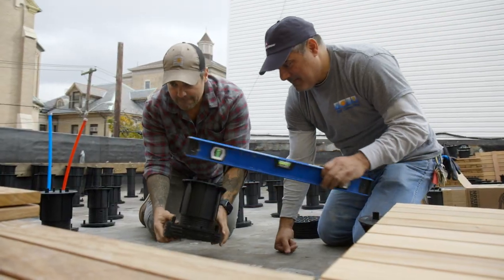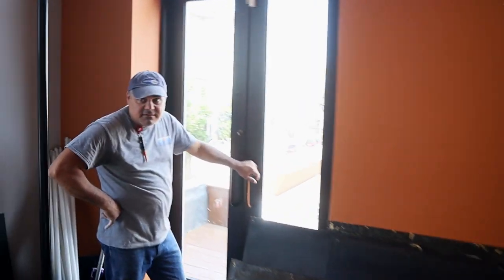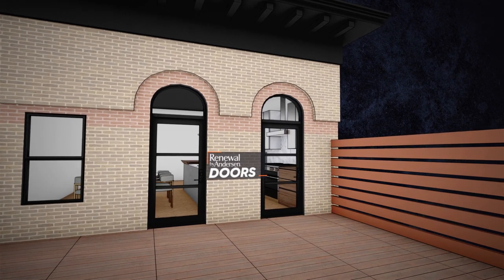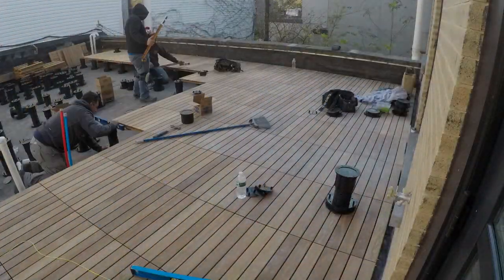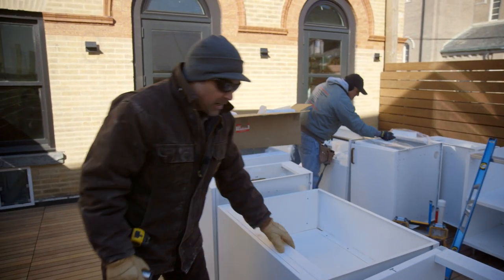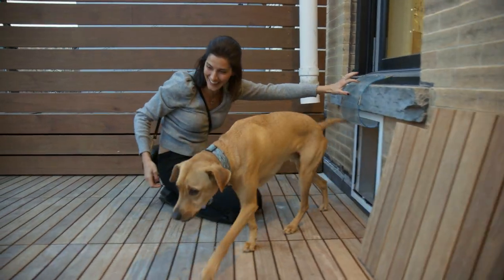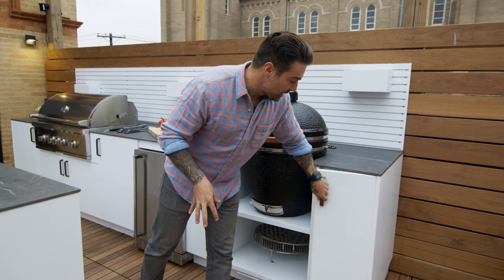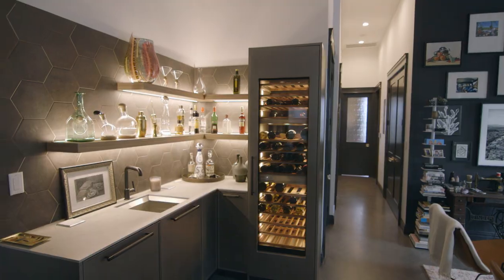Firehouse Project 07: Roof Deck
Planning, Process, Products & Project Mgmt
real information for real people who want to make their renovations a reality.

The Roof Deck; a sacred outdoor space for so many city dwellers, but how do you make a roof deck feel like part of your home? We do just that in this episode + a decking surface that can turn any flat roof into a roof deck with minimal tools, and an outdoor kitchen that is as customizable as your indoor kitchen!